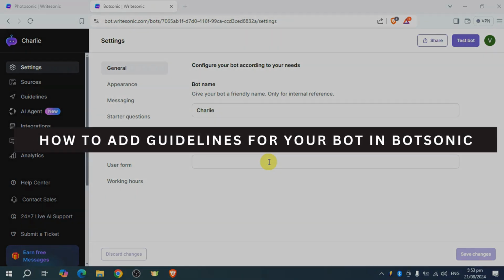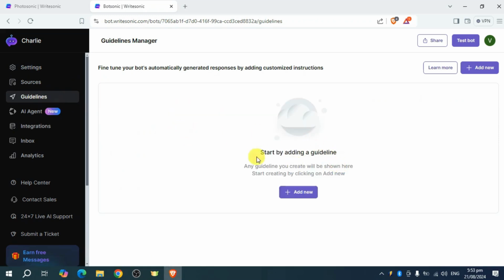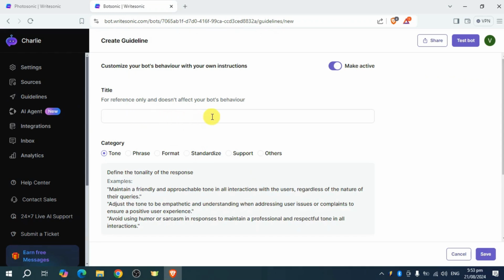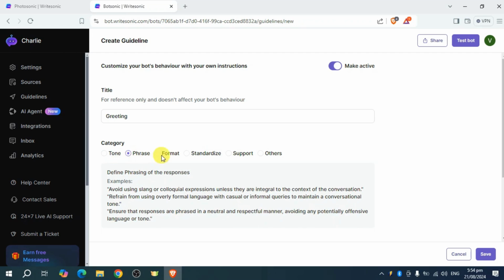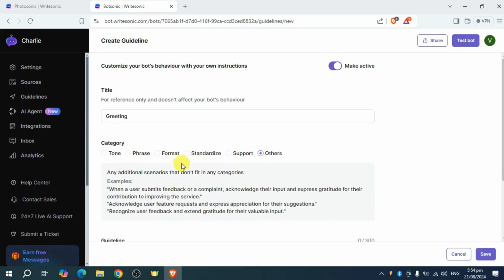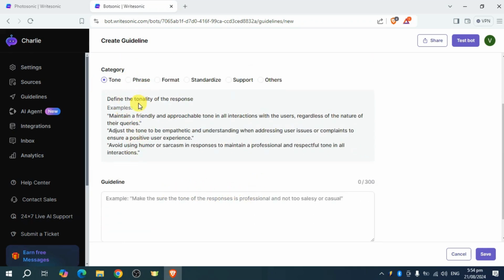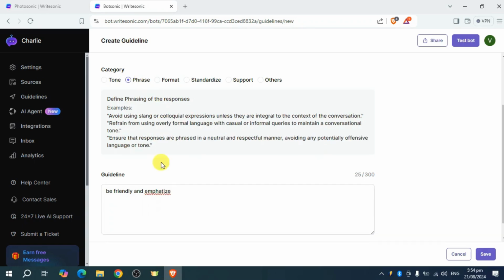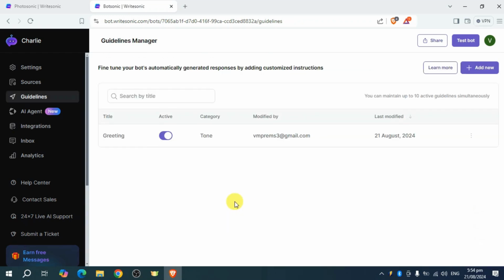How to Add Guidelines for Bot in BotSonic | BotSonic Tutorial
Want to ensure your bot follows specific guidelines? This tutorial will guide you step-by-step on setting up behavior guidelines in BotSonic, perfect for businesses who want to maintain consistency. I’ll show you how to establish guidelines for your BotSonic bot.

In this tutorial, you’ll learn:
How to access the Guidelines section in BotSonic.
How to set rules and guidelines for bot responses.
How to test and refine your bot’s compliance with these guidelines.

Follow these steps to add guidelines for your bot in BotSonic and maintain clear, consistent interactions.